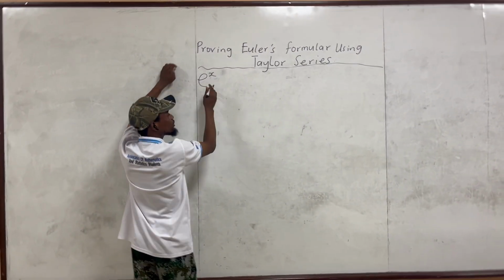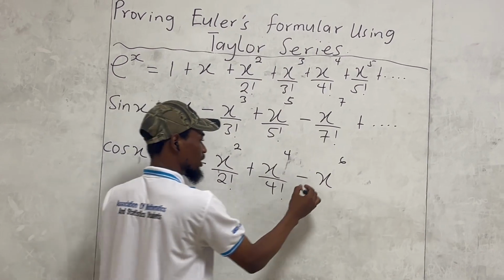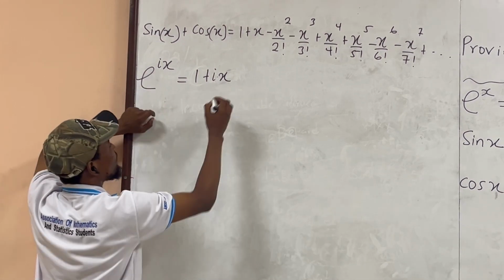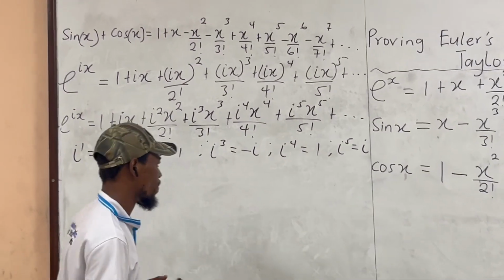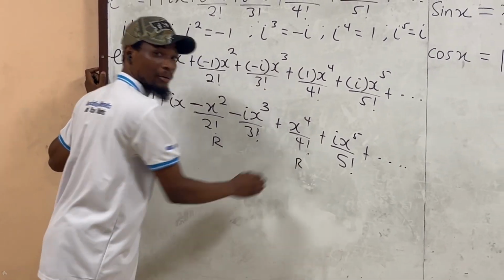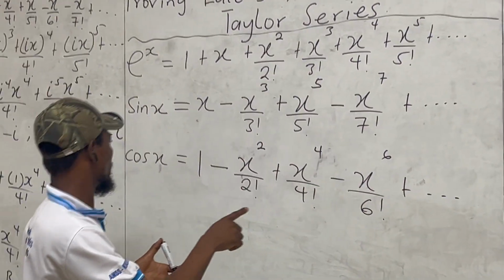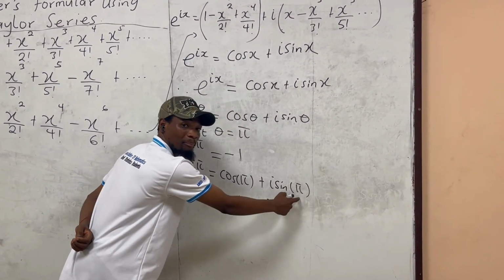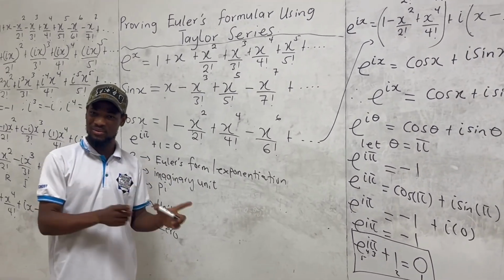Proving Euler's Formula Using Taylor series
In this tutorials, we are going to learn and appreciate Euler's formula through Taylor series. Visit my previous video on the proof of Euler's formula using differential equation.